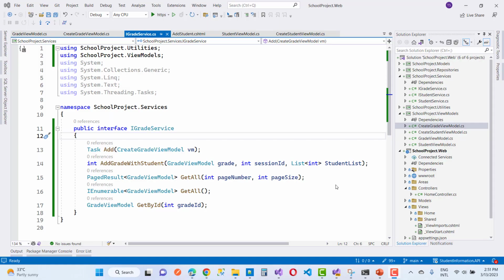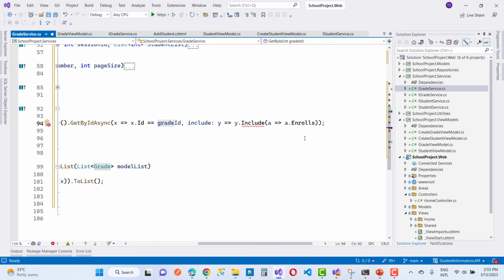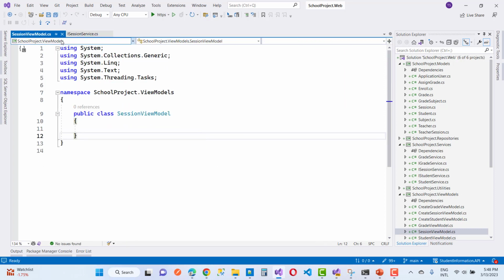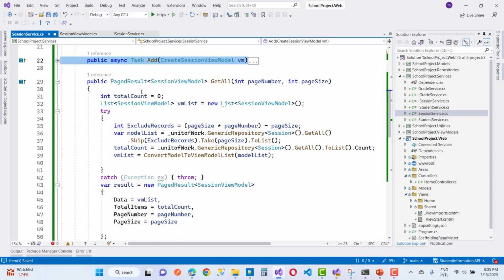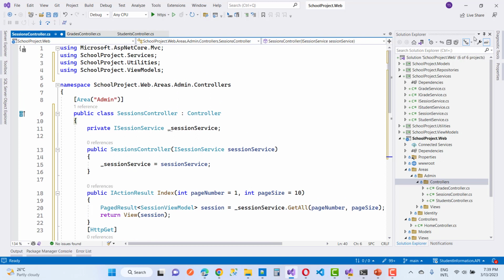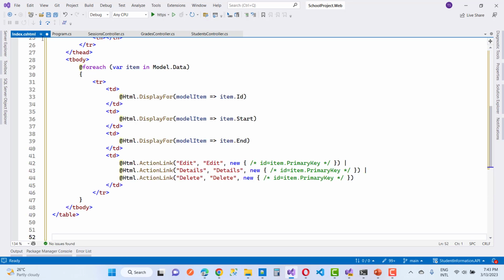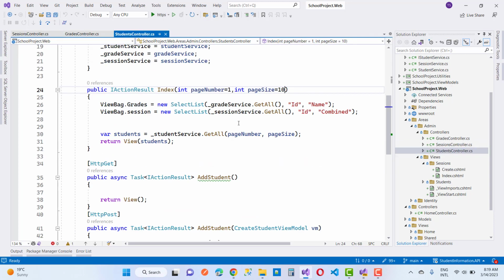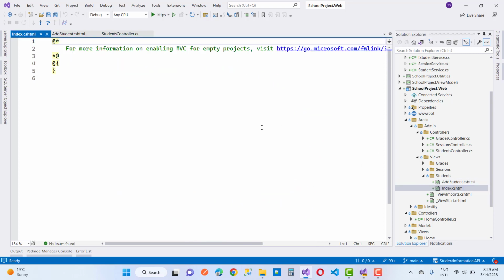School Management System ASP.NET CORE Fully ERP Project | Scratch Real time | Day-4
In this video, I am going to teach you the following topic:
0:00:00 Implementation of Grade
0:04:28 Implementation of session service, create session view model, session view model.
0:12:18 Session controller with list of session action method , add new action method , inject session service in startup class, etc.
0:19:07 Grade Controller with Index action method , add new grade action method with their views